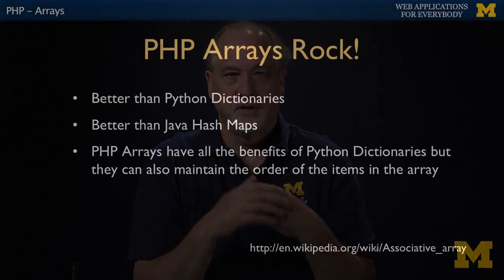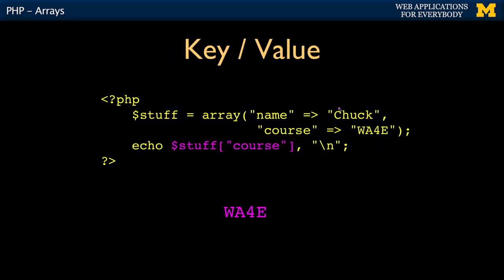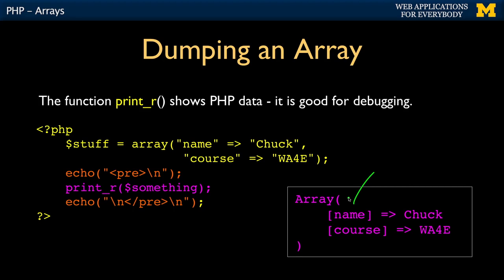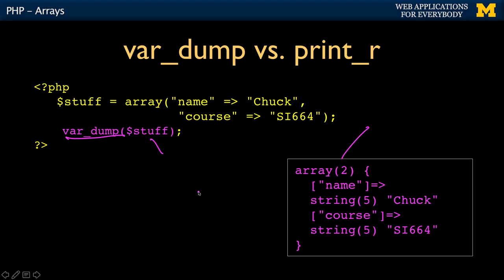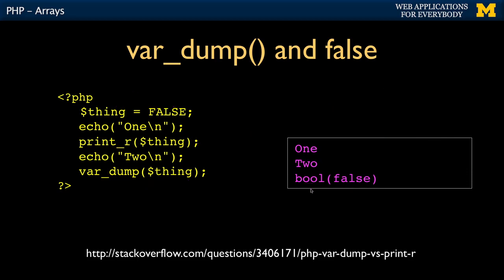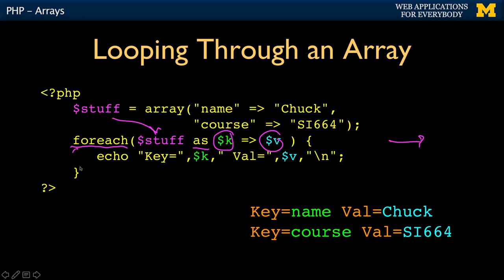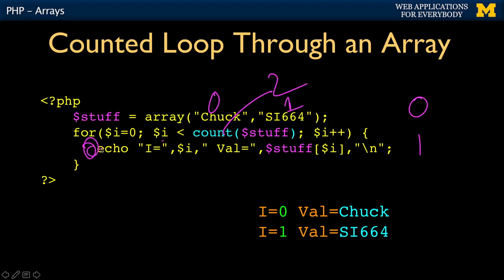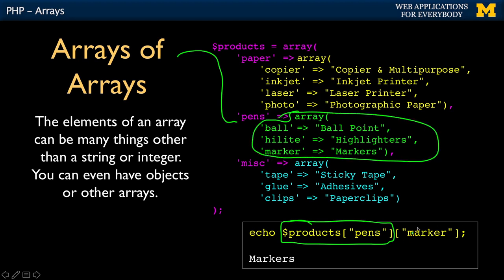PHP - Arrays - Building Web Applications in PHP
Link to this course:
Web Applications for Everybody Specialization
In this course, you'll explore the basic structure of a web application, and how a web browser interacts with a web server. You'll be introduced to the request/response cycle, including GET/POST/Redirect. You'll also gain an introductory understanding of Hypertext Markup Language (HTML), as well as the basic syntax and data structures of the PHP language, variables, logic, iteration, arrays, error handling, and superglobal variables, among other elements. An introduction to Cascading Style Sheets (CSS) will allow you to style markup for webpages. Lastly, you'll gain the skills and knowledge to install and use an integrated PHP/MySQL environment like XAMPP or MAMP.
Hypertext Preprocessor (PHP), Html, Cascading Style Sheets (CCS)
Perfect for beginners who are starting to learn web development from scratch as the course is based on the functioning rather than the looks of web applications. Very well structured.,This course is just BRILLIANT. Its EXCELLENT. Everything is explained so well that i am very confident now about the topics i learnt in this course. Thanks Dr. Chuck, thanks a lot!